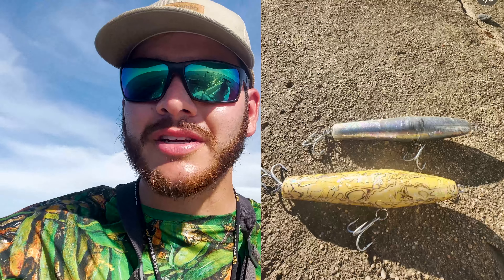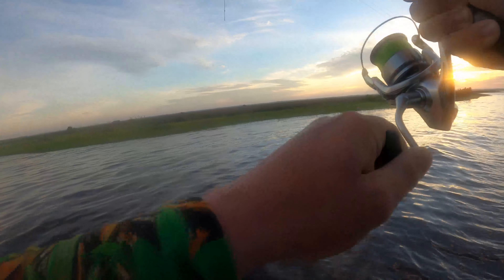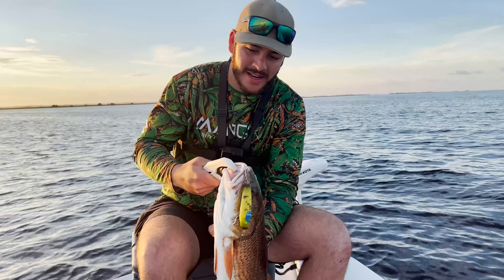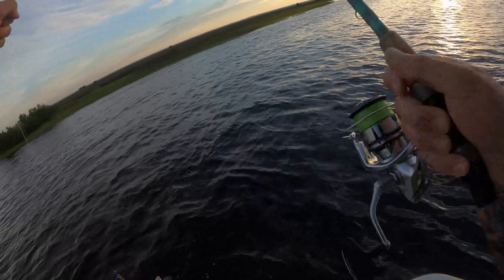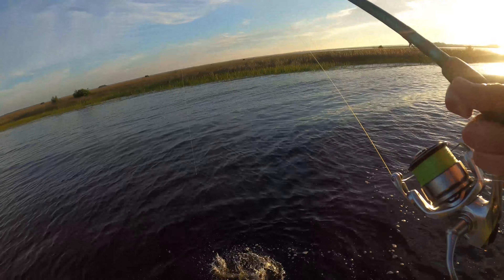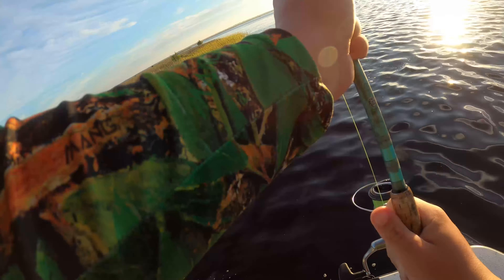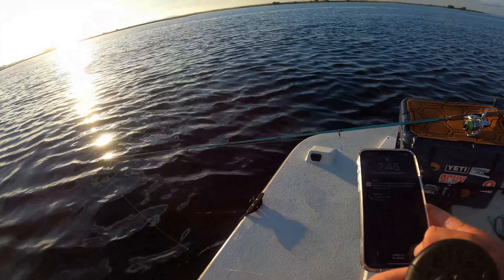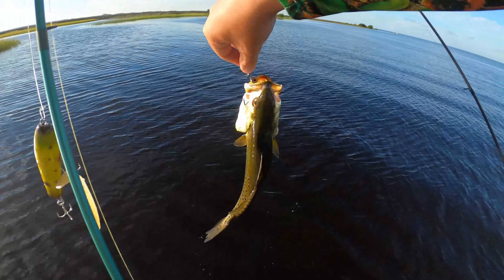INSANE Day of Redfish Fishing With Banana Topwater Lure | Fall Inshore Fishing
Insane Topwater fishing for redfish and speckled trout with a handmade custom Topwater lure. This saltwater fishing challenge includes catching big redfish on this beautiful banana topwater made by Personal Best Lures. If anyone has any questions, comments, or concerns please leave them in the comment section or reach out through Instagram.